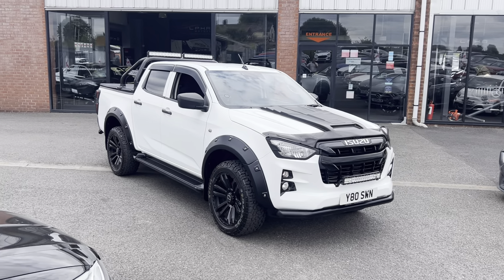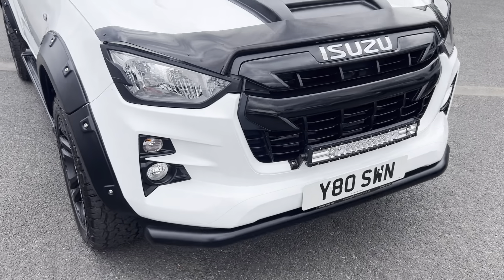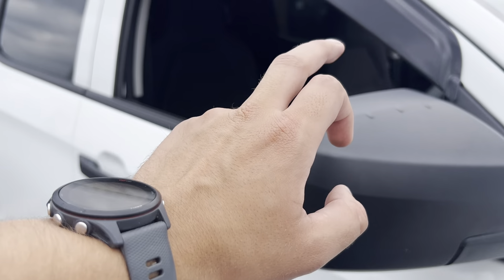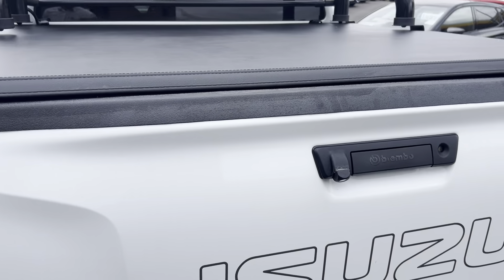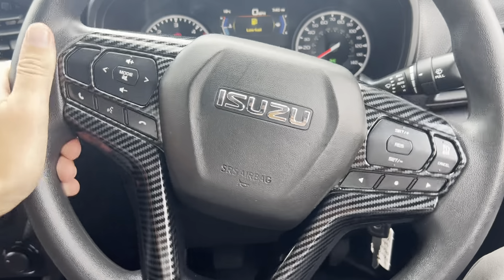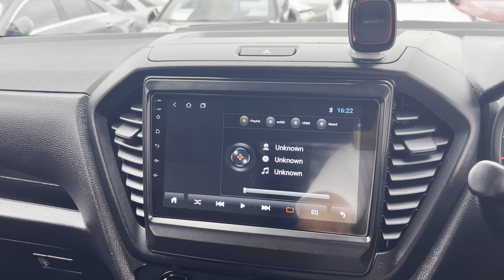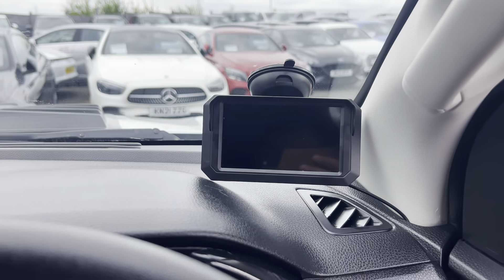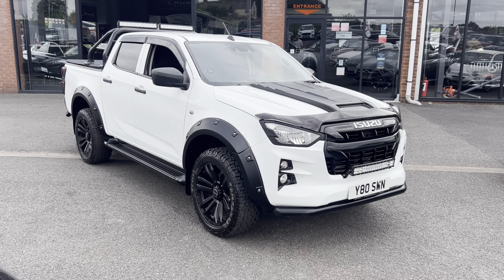Isuzu D-Max 1.9 TD UTILITY PICKUP 4DR DIESEL MANUAL 4WD EURO 6 (S/S) (164 PS)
Alpha Motors, a family-owned award-winning business for over 40 years, is proud to present this stunning Isuzu D-Max Utility WITH NO VAT for sale.
Finished in stunning and highly desirable Splash White paint and sits on some lovely aftermarket 20-inch Cruize Performance Alloys with contrasting Red Brake Callipers.
Inside, it boasts a Tricot Black Cloth interior with Rubber Flooring.

Some Lovely Modifications include a Bonnet Scoop and Bra, Front Bull Bar, Side Steps, Wind Deflectors, Red Callipers, Leather Truck Top, D-Max Metal Top Bar, Wheel Arch Extensions, 20-inch Cruize Performance Alloys, LED Lights, Off-Road Tyres.

Packed with features including Electric Mirrors, Electric Windows, Cruise Control, Speed Limit Control, Android Radio, Bluetooth, Reverse Camera, Auto Lights, Auto Wipers, Privacy Glass, A-C, Lane Keep Assist, Traffic Sign Recognition, Blind Spot Assist, plus much more.

Professionally prepared to the highest standards and presented with 2 keys, a book pack, and a clear HPI report.